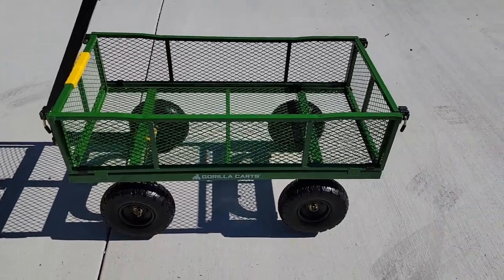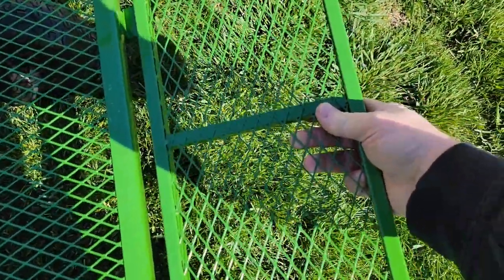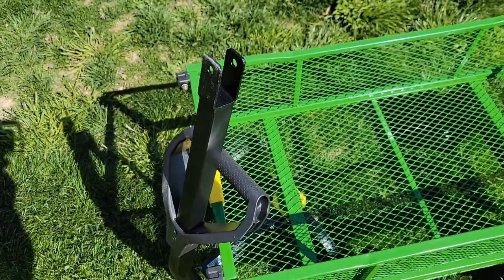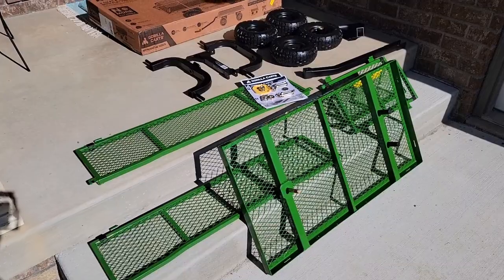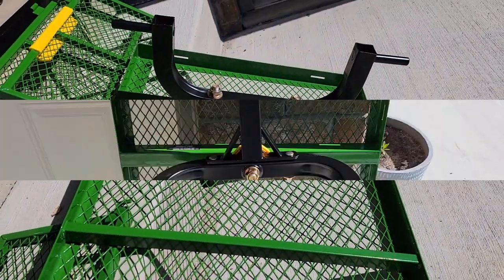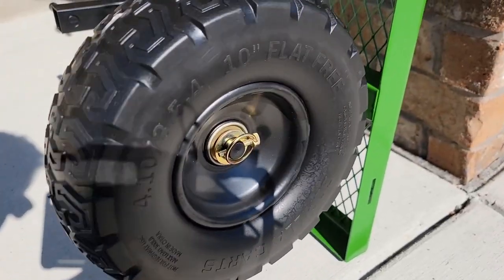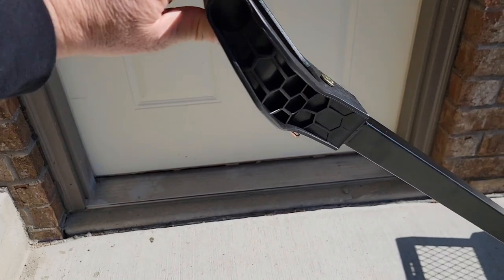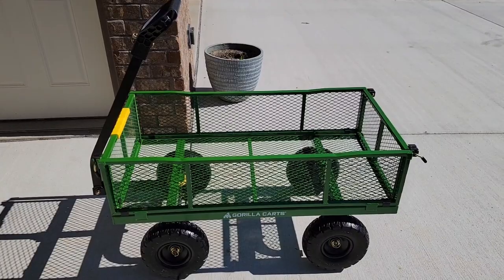Gorilla Utility Yard Steel Cart with No-Flat Tires (Flat Free) Review & How To Assemble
How to put together and how big is Gorilla Carts 4 Cu. Steel Utility Cart with No-Flat Tires, Green what size tools do I need and how much will it hold. how heavy is it and how does it roll around very easy.